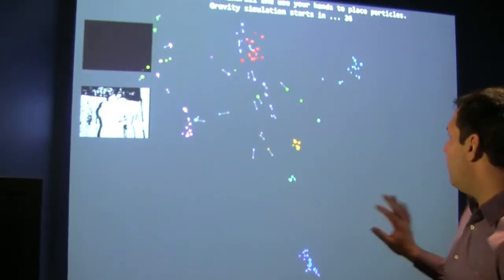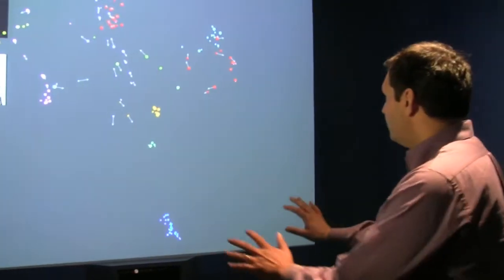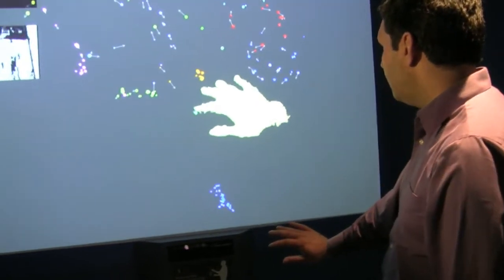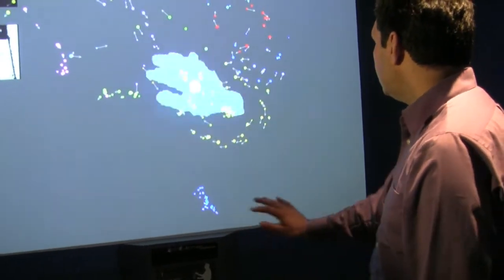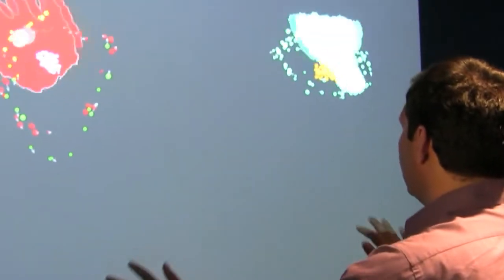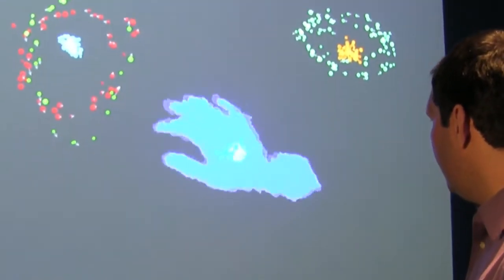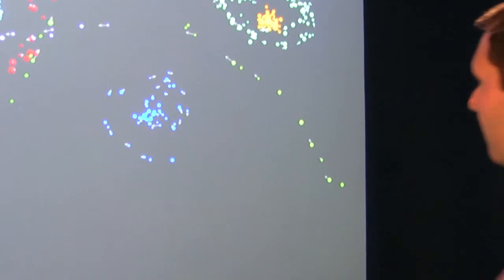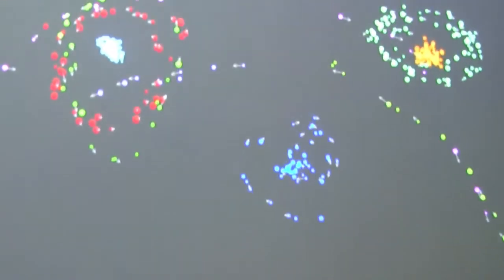Adler Planetarium Gravitational Simulator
The Gravitational Simulator is a new Microsoft Kinect based exhibit at the Adler Planetarium in Chicago that allows visitors to create their own n-body simulations. Visitors can simulate colliding galaxies, globular clusters and more.